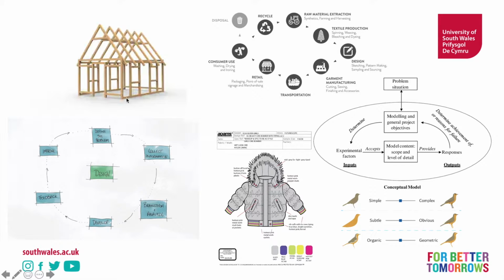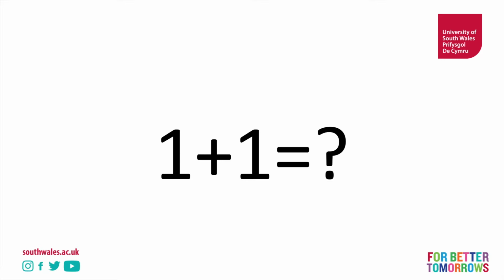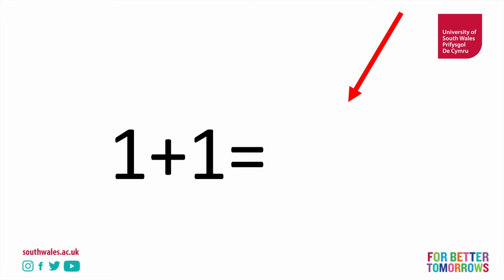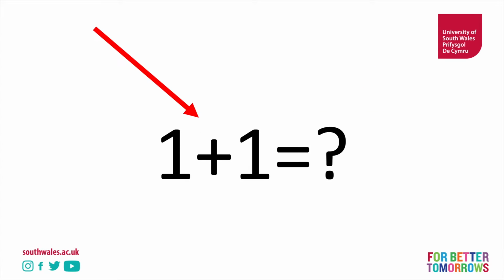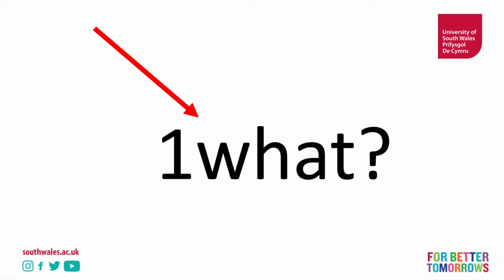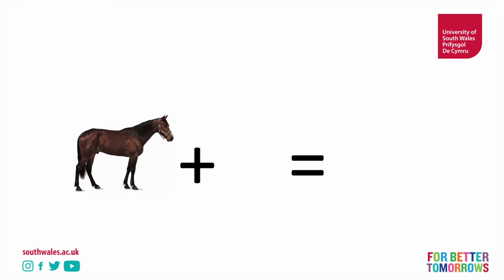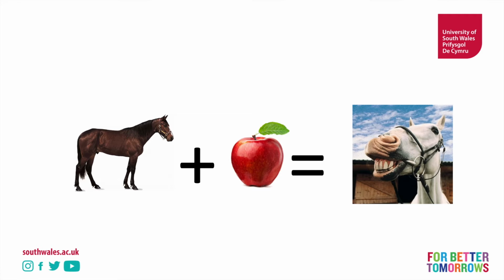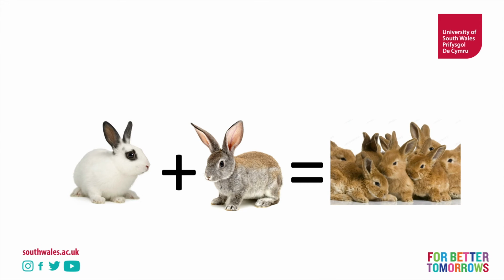Why is a design brief important?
This video discusses the important on focussing on understanding the brief before trying to answer it!